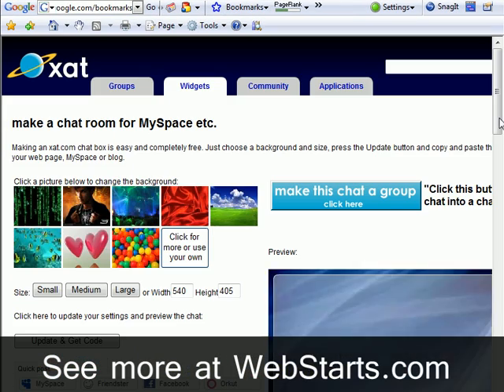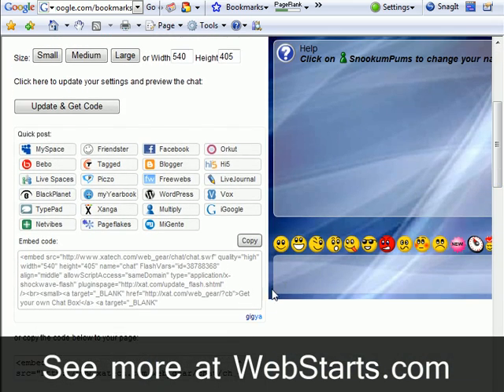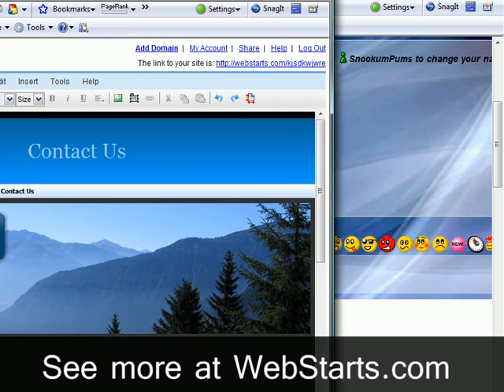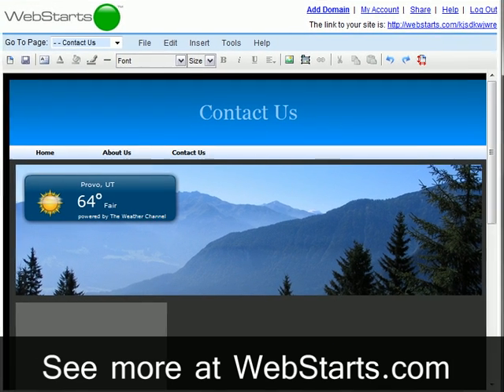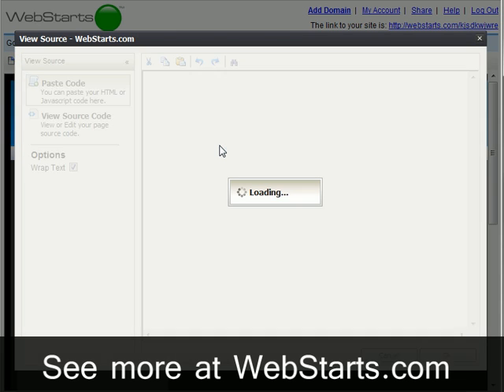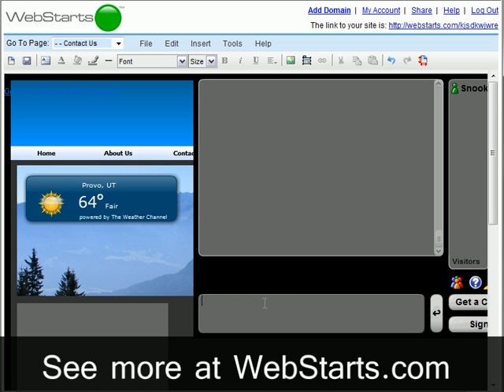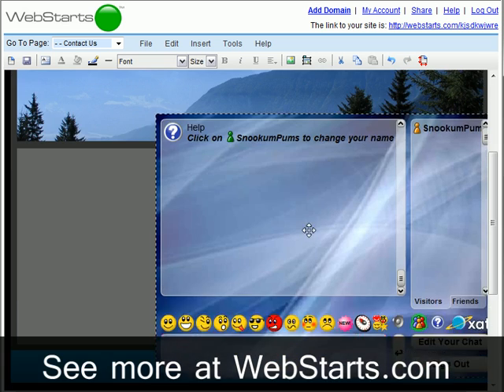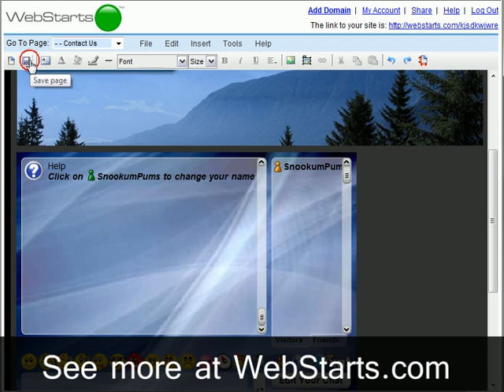How To Add A Chatroom To Your Website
How to add a chatroom to your webpage. Adding a chatroom to your website.